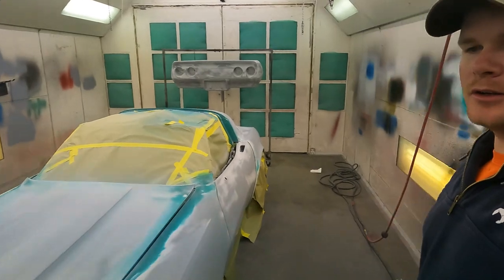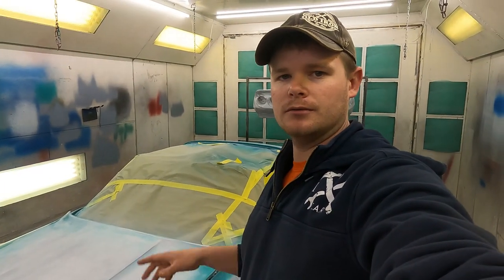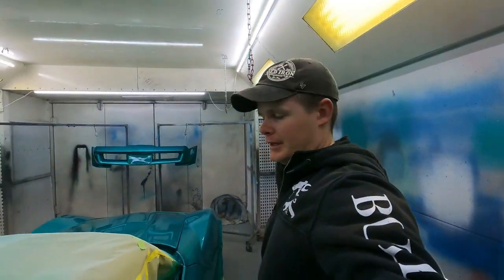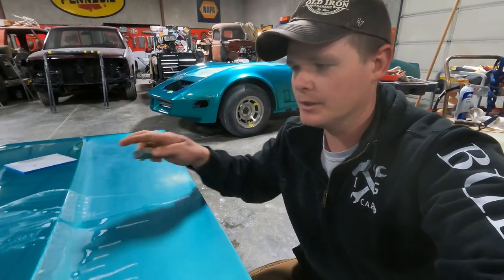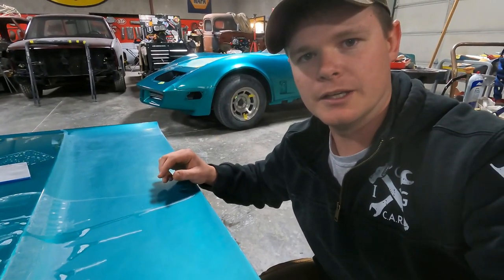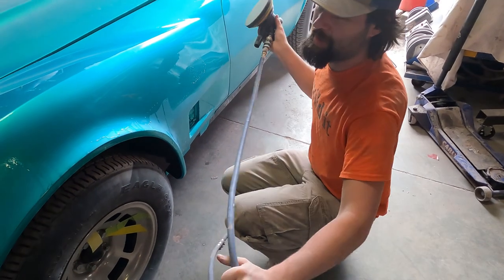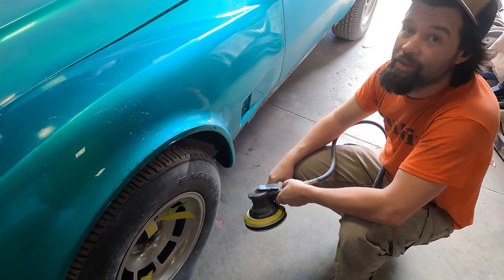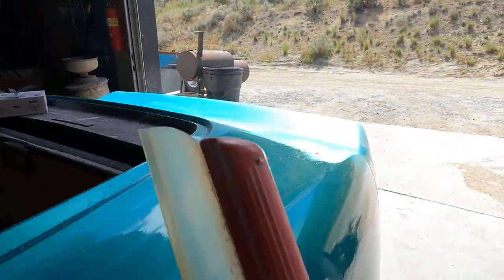1980 C3 CORVETTE CUSTOM PAINT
Check out this episode where we lay down an amazing new color on this 1980 C3 Corvette, and then walk through the proper steps to get the clear coat to a mirror finish!